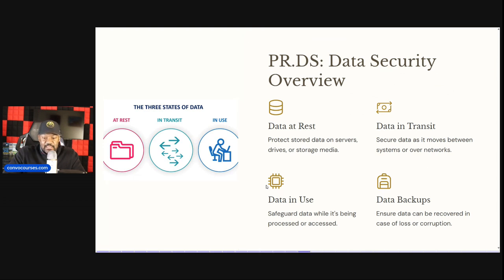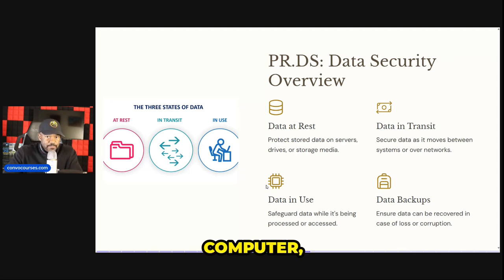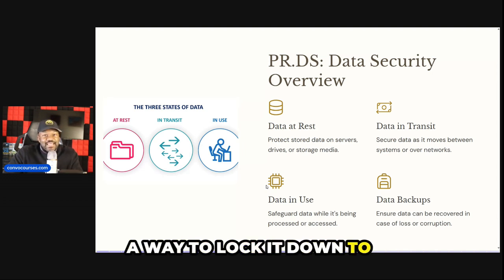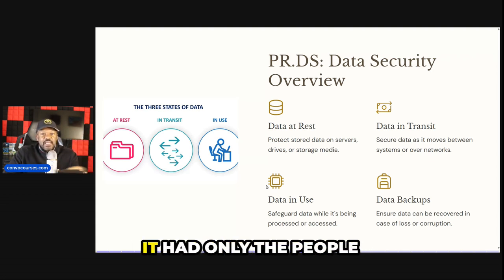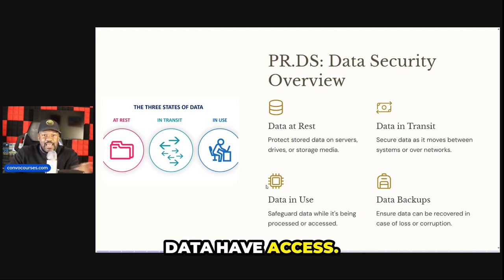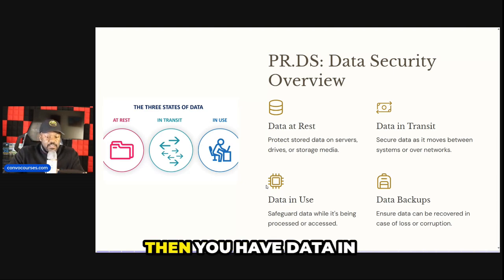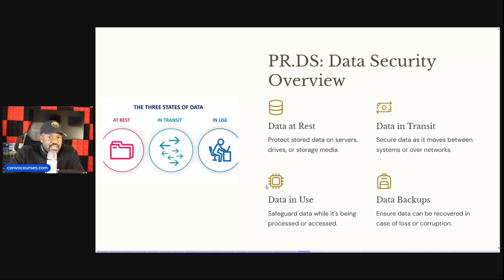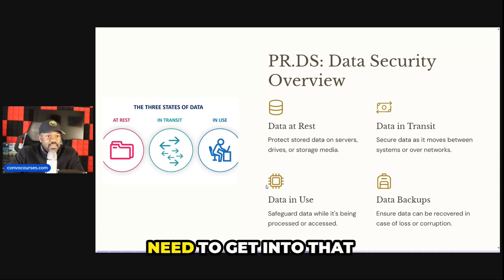grc roadmap data security part 27